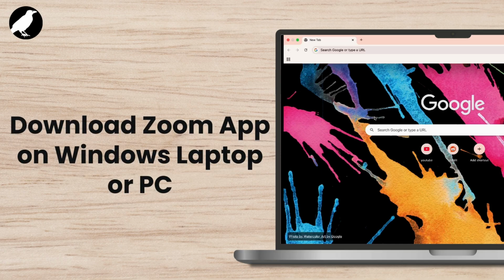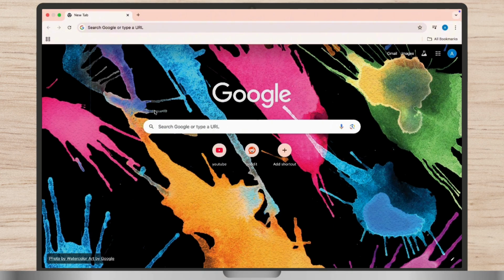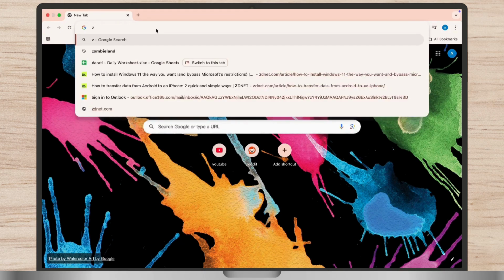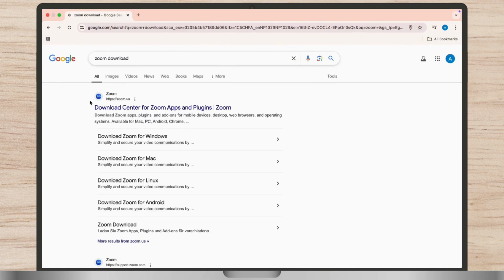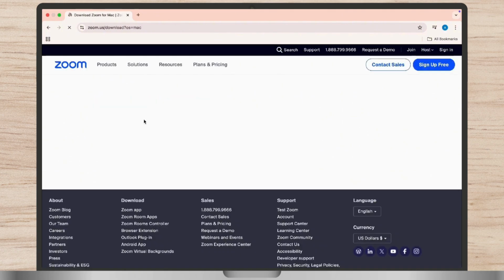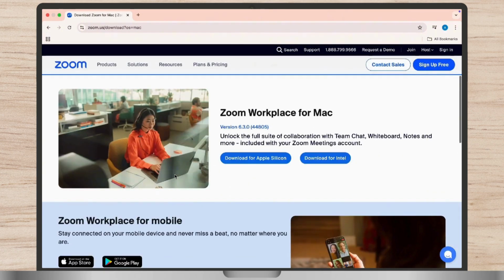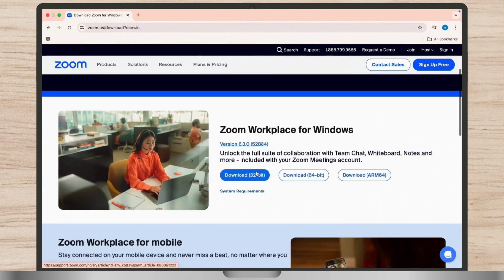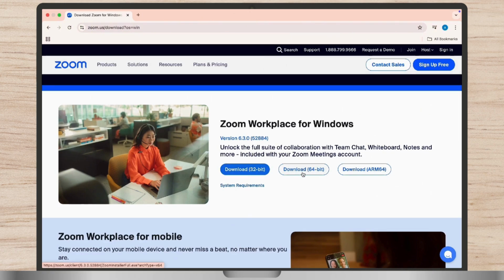How to Download Zoom App on Windows Laptop/PC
How to Download Zoom App on Windows Laptop/PC! Want to install the Zoom app on your Windows laptop or PC? This video will walk you through the steps to download and install Zoom on your computer quickly and easily. Whether you're asking, "How do I download Zoom on my laptop?" or need help with the installation process, this tutorial has you covered. Learn how to get Zoom up and running on your Windows laptop/PC to start your meetings right away. Watch now to see how you can download Zoom on your Windows laptop/PC today!

Timestamps:
00:00 How to Download Zoom App on Windows Laptop/PC
00:10 How Do I Download Zoom on My Laptop?